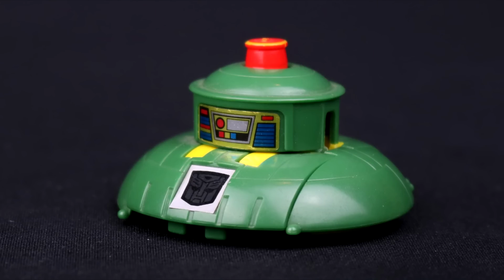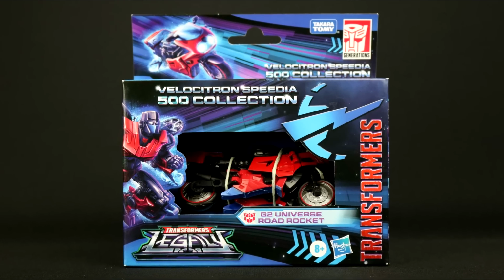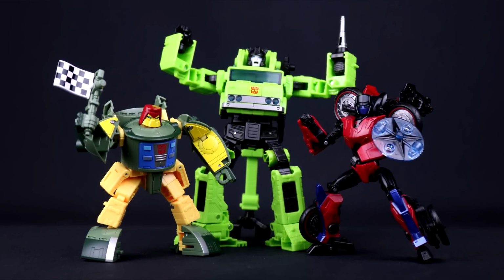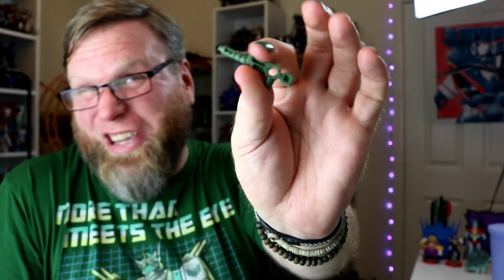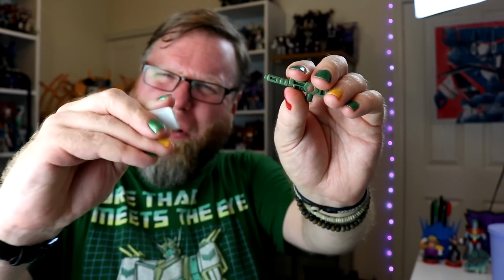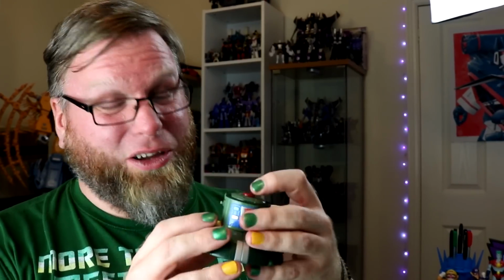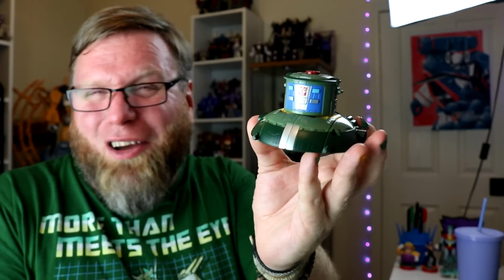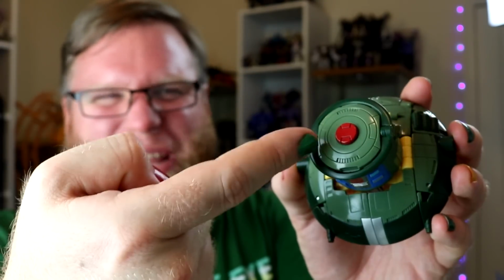Legacy Cosmos: Thew's Awesome Transformers Reviews 249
No relation.